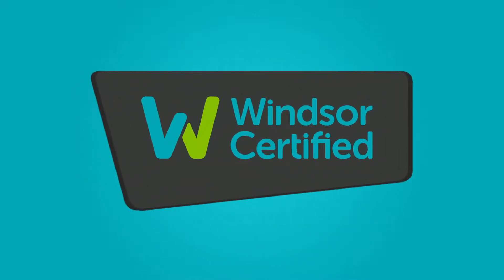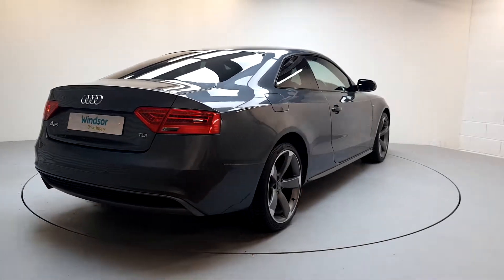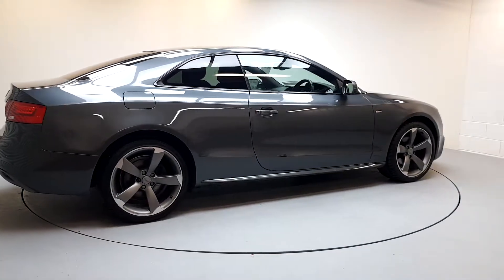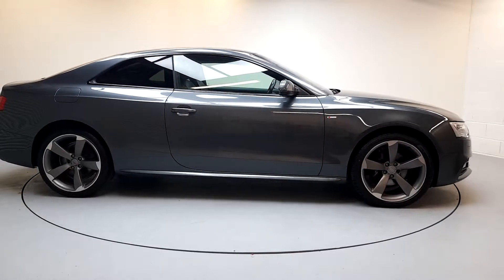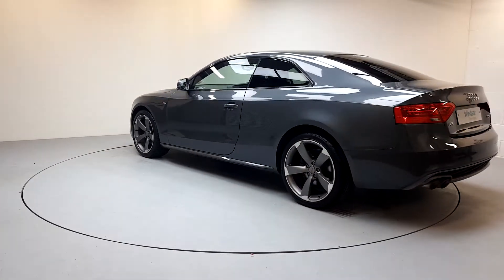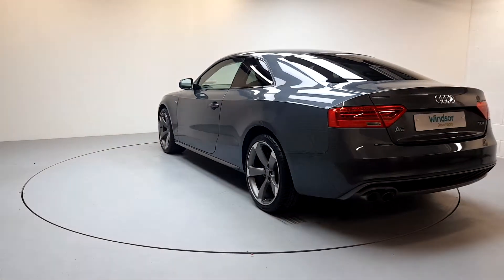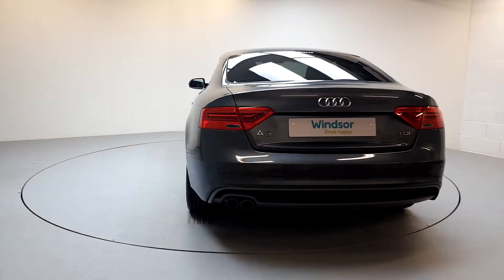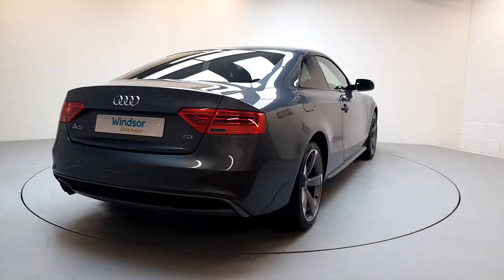RE15OEG - 2015 Audi A5 S Line Black Edition TDi 177 Multitronic Auto StartS...